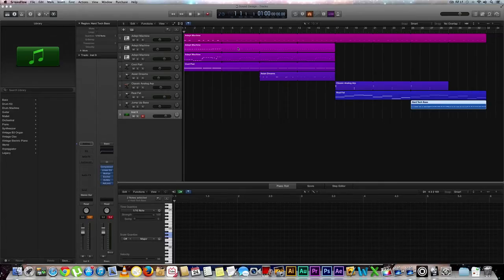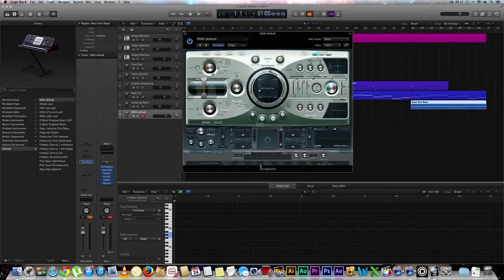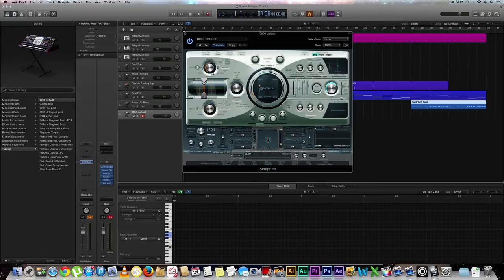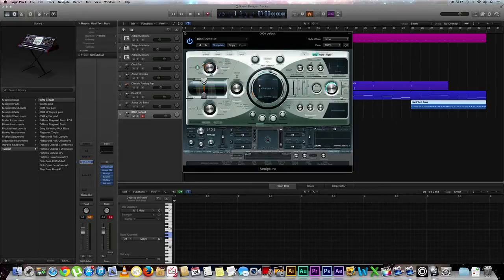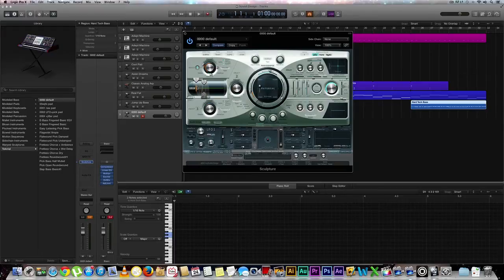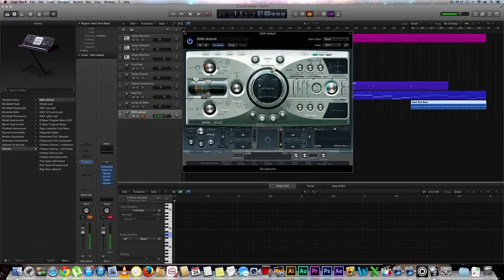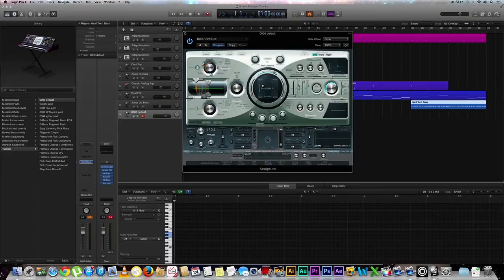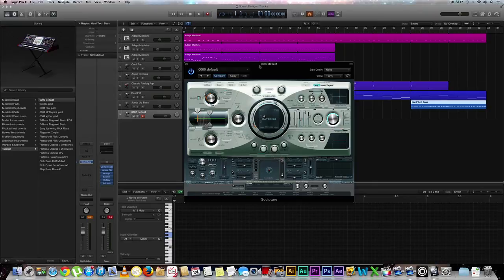Sound Design Bass Guitar in Logic Pro X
Sound Design with Logic Pro X: Learn how to make a bass guitar sound i.e. "instrument" with this powerful DAW. Just follow along! It's easier than you think!